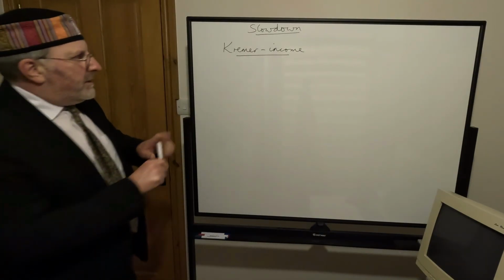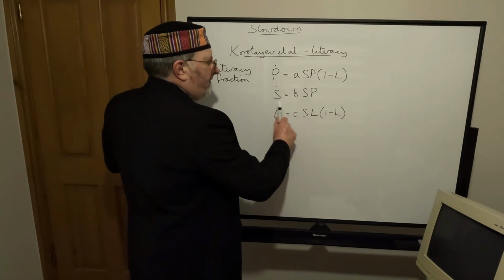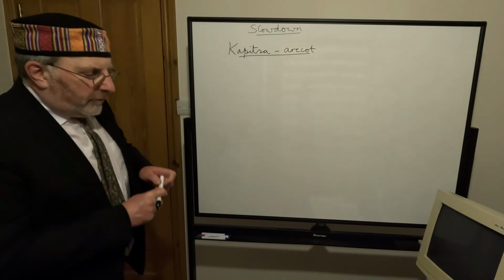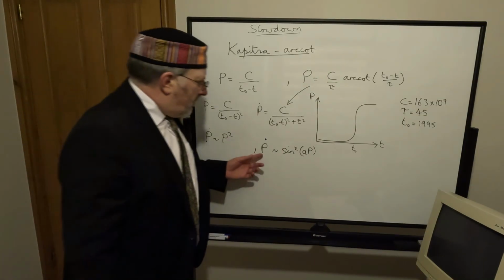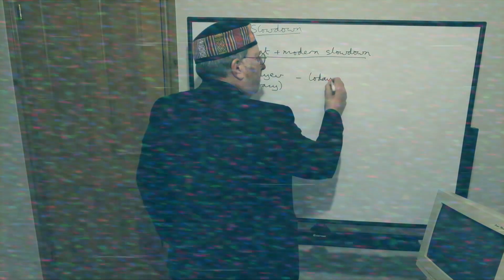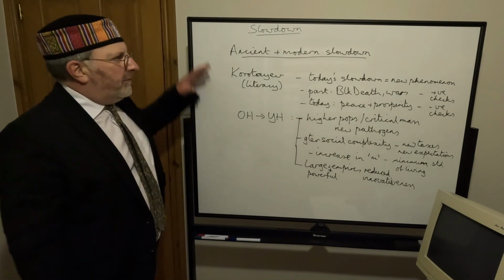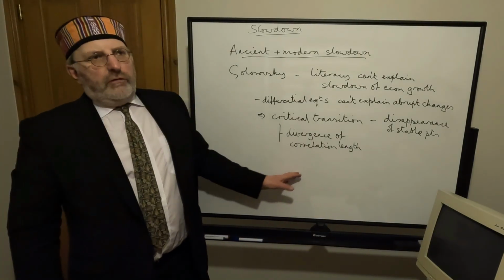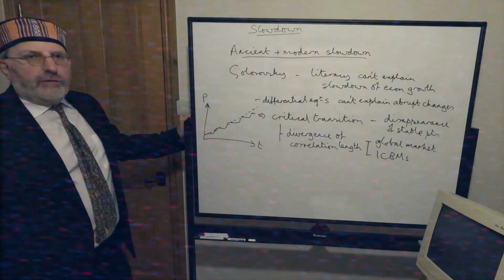Lesson 5-2: Population, Part 4: Social Macrodynamics - Slowdown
We consider explanations for the recent slowdown in world population growth, including those of Kremer (wealthier populations have fewer children), Korotayev et al. (education makes people have fewer children), and Kapitsa (a phenomenological equation involving the inverse cotangent function), plus the limitation imposed by the finiteness of the earth. We consider comparisons of the modern slowdown with the ancient slowdown at the time of the shift from the Older to the Younger Hyperbola, and we evaluate the argument that the modern slowdown is fundamentally different and final.
This is part of 'Module 5: Social Evolution and Progress' within the lecture series 'An Introduction to Theoretical History'.